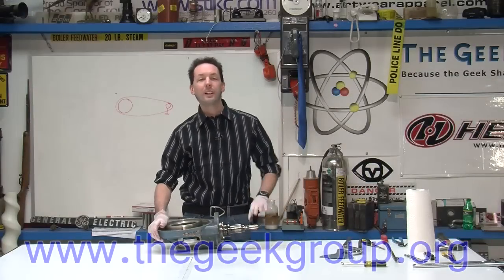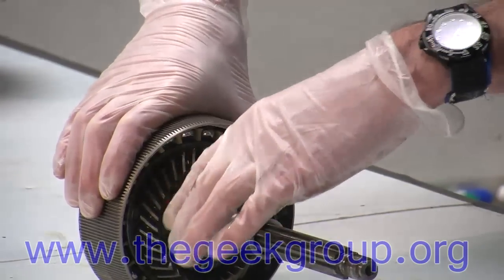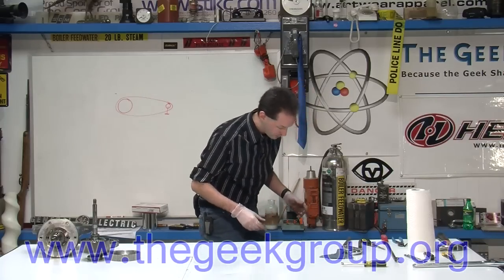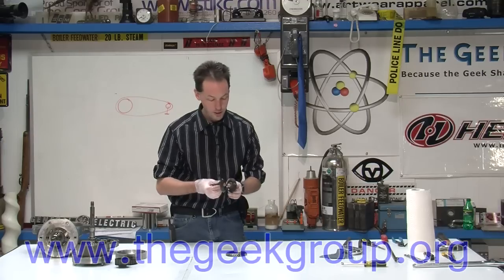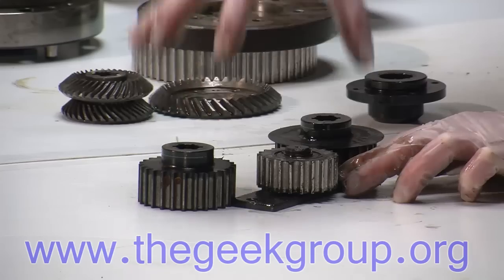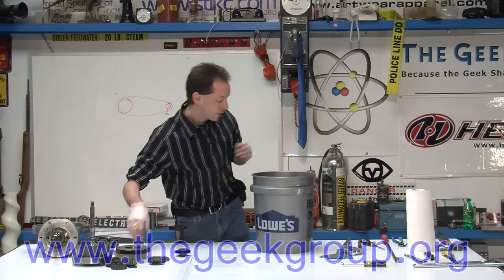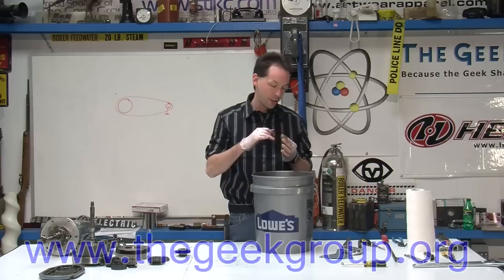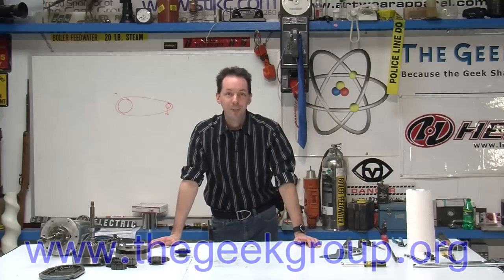Inside Axis 4,5 and 6 on a KUKA Robotic Arm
We explore inside the head unit on Project Kevin as a final wrap up to the massive 20-part series of videos on it's autopsy.